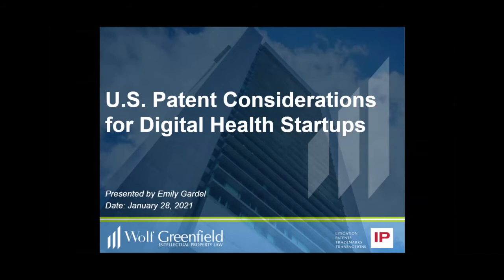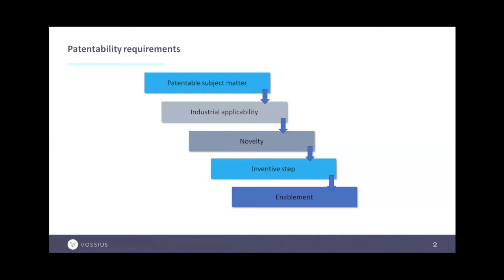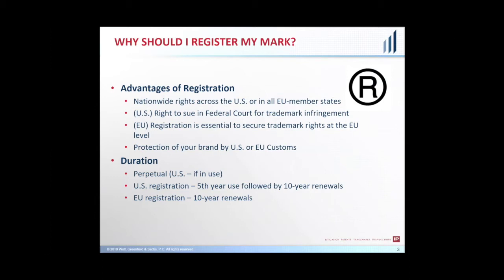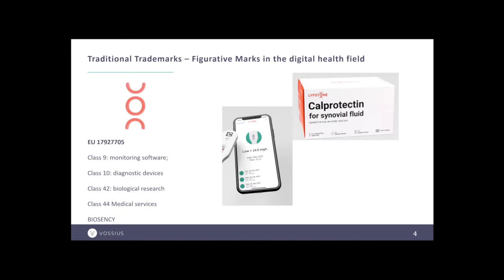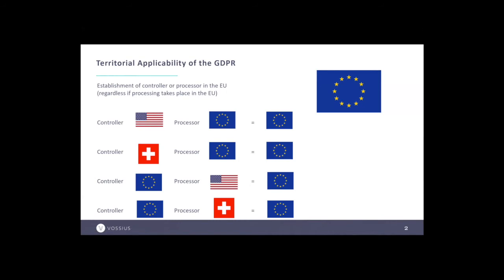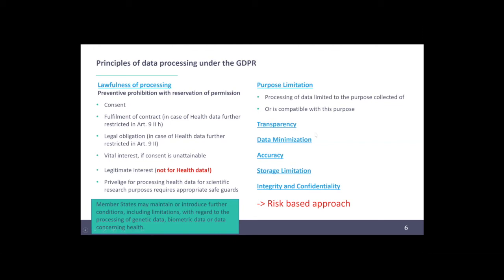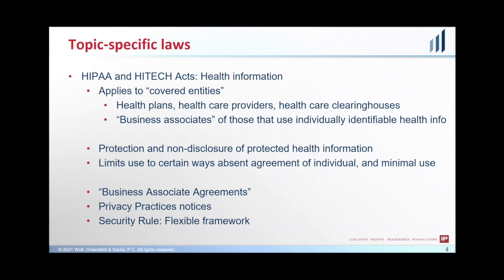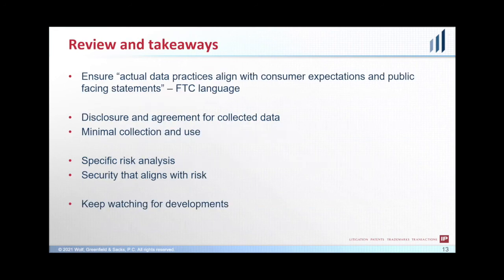Digital Health Protections for Startups - Presentations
Digital Health is the rapidly evolving future of innovation in healthcare, and organizations need to be prepared to navigate the complex legal landscape of the industry across geographies. In the presentation segment, the experts at Vossius & Partner in Switzerland and Germany partnered with the experts at Wolf Greenfield in Boston to give an overview of the current challenges and opportunities in protecting and utilizing digital health solutions in the US and Europe. The presentations focused on digital health patenting and trademarking requirements as well as data protection, with particular emphasis on the differences between the US and Europe.

Speaking From Wolf Greenfield:
- Emily Gardel
- Amanda Slade
- Andrew Tibbetts

Speaking From Vossius & Partner:
- Simone Schäfer
- Philipp Marchand
- Monika Menz